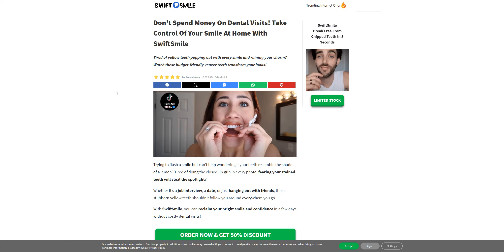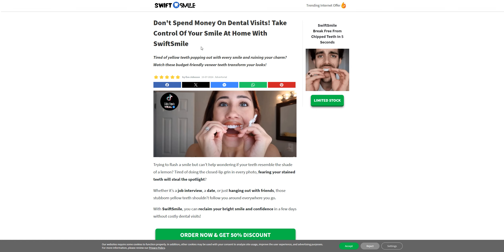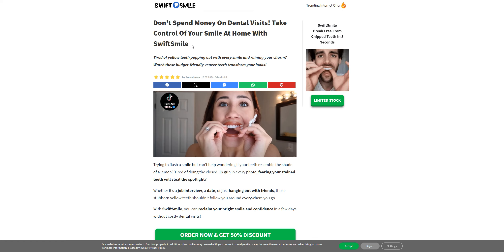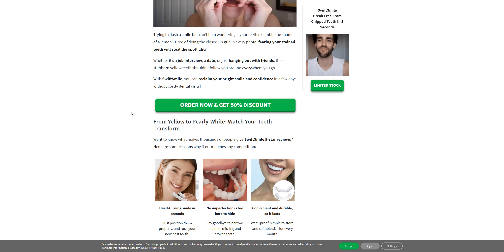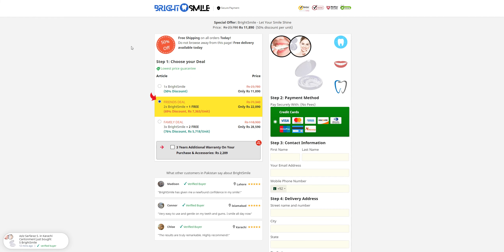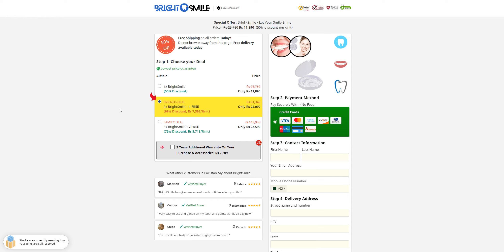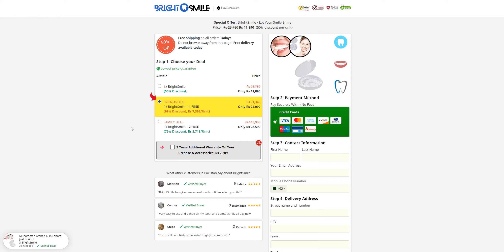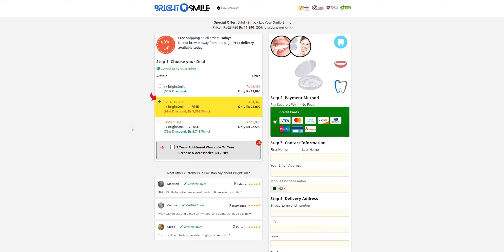GETSWIFTSMILE.COM | Scam Alert! GETSWIFTSMILE.COM| GETSWIFTSMILE.COM Review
GETSWIFTSMILE.COM Reviews | GETSWIFTSMILE.COM Reviews

GETSWIFTSMILE.COM
GETSWIFTSMILE.COM Review | GETSWIFTSMILE.COM Complete Review

GETSWIFTSMILE.COM Review by Review University | GETSWIFTSMILE.COM Scam

Scam Alert! GETSWIFTSMILE.COM| GETSWIFTSMILE.COM Review | Is GETSWIFTSMILE.COM Legit or Scam??

Is GETSWIFTSMILE.COM Legit or Scam?? GETSWIFTSMILE.COM Review Scam found video proof

GETSWIFTSMILE.COM,
GETSWIFTSMILE.COM review,
GETSWIFTSMILE.COM scam,
GETSWIFTSMILE.COM Fake Website,
GETSWIFTSMILE.COM Fraud,
Scam Alert! GETSWIFTSMILE.COM | GETSWIFTSMILE.COM Review,
GETSWIFTSMILE.COM reviews,
GETSWIFTSMILE.COM website review,
GETSWIFTSMILE.COM website reviews,
Is GETSWIFTSMILE.COM legit,
GETSWIFTSMILE.COM customer reviews,
GETSWIFTSMILE.COM shop,
GETSWIFTSMILE.COM shopify store,
GETSWIFTSMILE.COM online store,
GETSWIFTSMILE.COM fake online store,